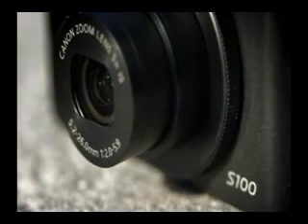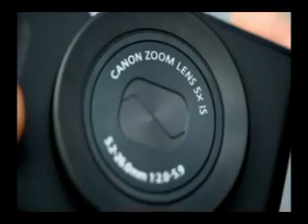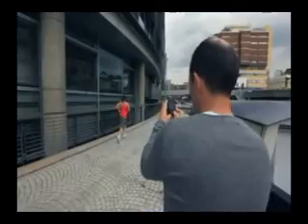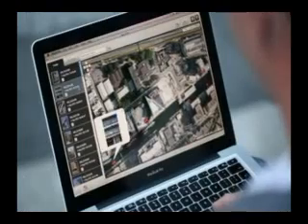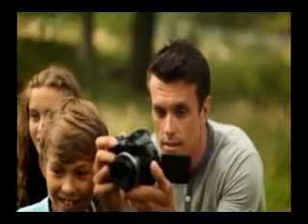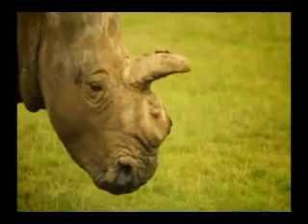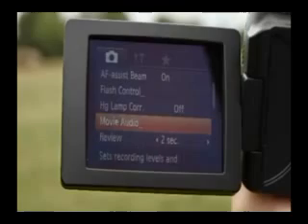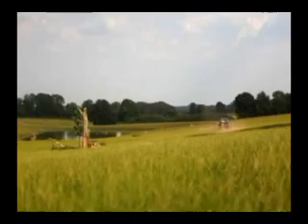Power for passionate photographers - the Canon PowerShot S100 and PowerShot SX40 HS.flv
) save you up to 50% in amazon.

canon powershot，
cannon powershot，
canon powershot reviews，
canon powershot cameras，
canon power shot cameras，
canon camera powershot，
canon camera，
canon powershot digital elph，
powershot canon
canon power shot
cannon power shot
canon powershot digital camera
canon powershot digital
canon powershot waterproof
compare canon powershot
canon digital photography